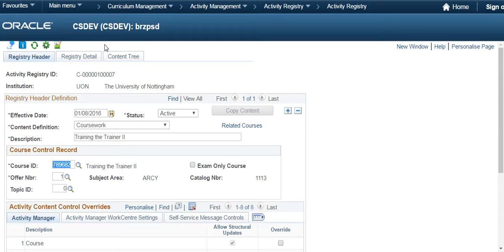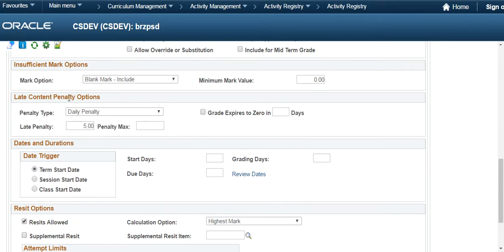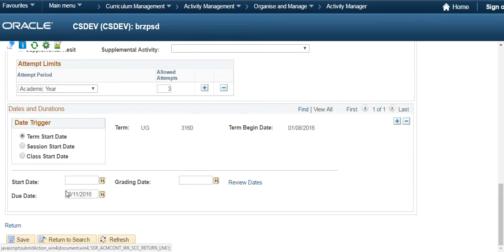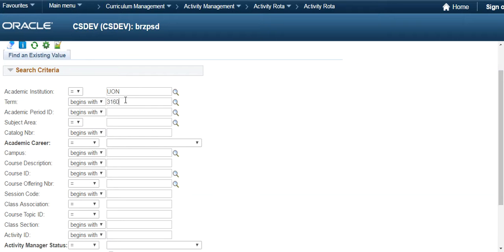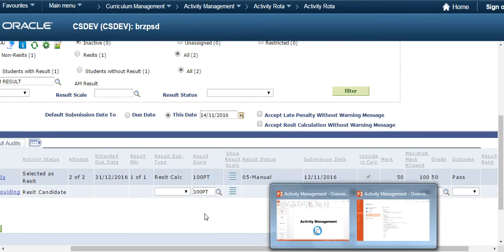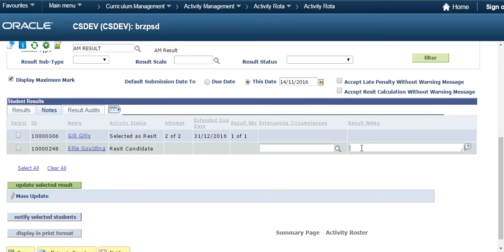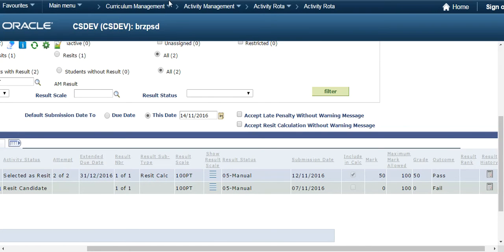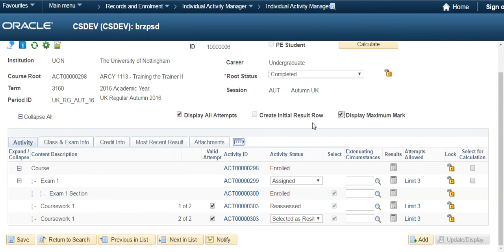AM: Managing Coursework in Activity Management